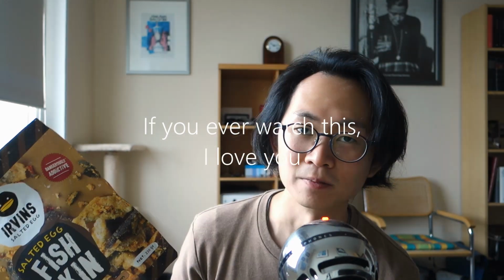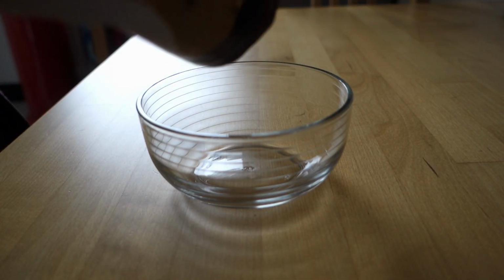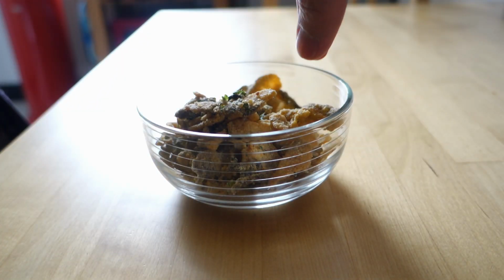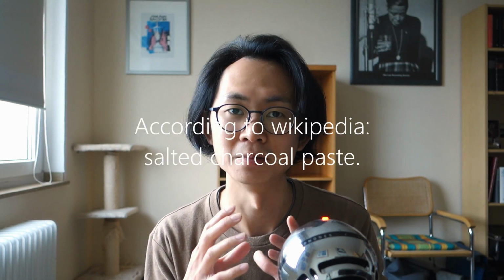Salted egg, camera, fish skin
Testing out my new camera and recommending some snacks.

(I see the pores on my face every day. Now you too get to do it.)